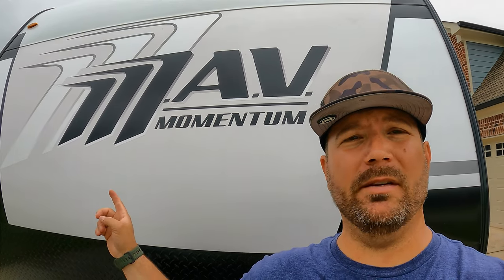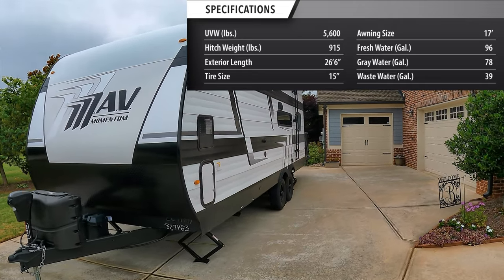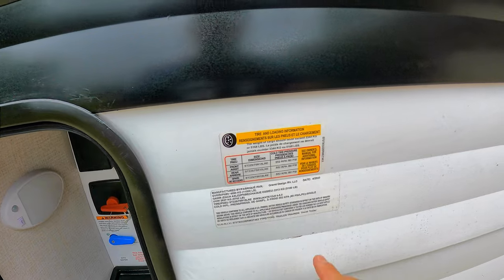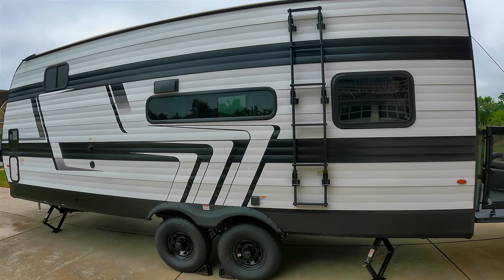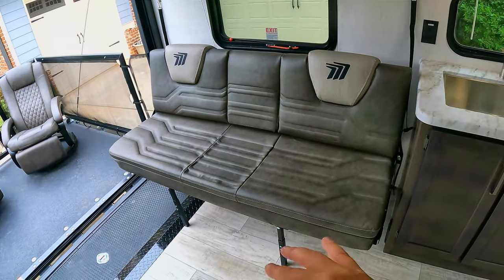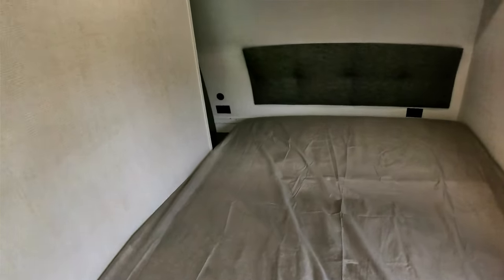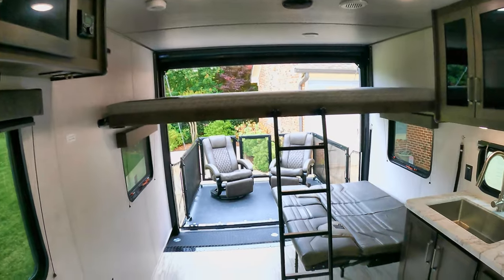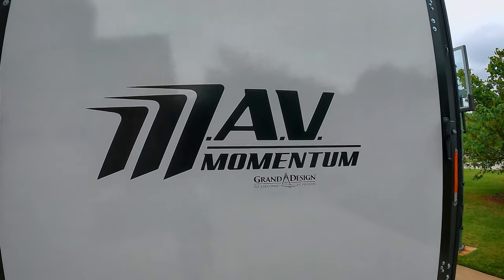WORLD DEBUT// 22MAV// Brand New Toy Hauler from Grand Design RV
AMAZON STORE

CAMERA GEAR